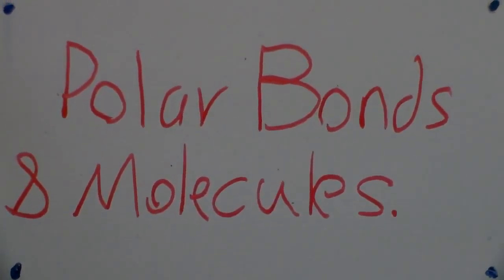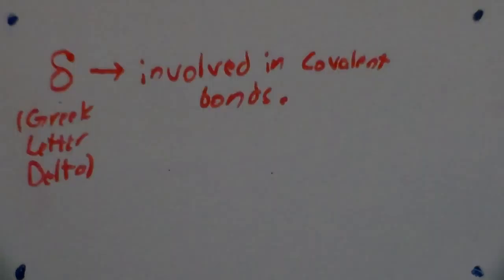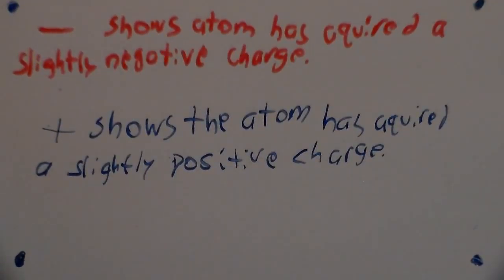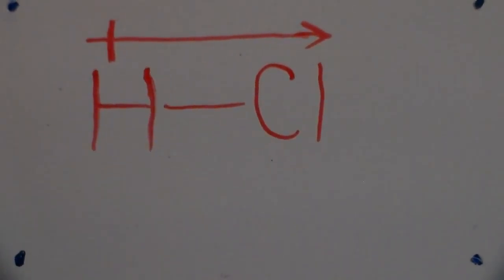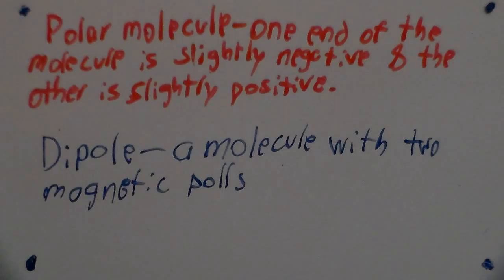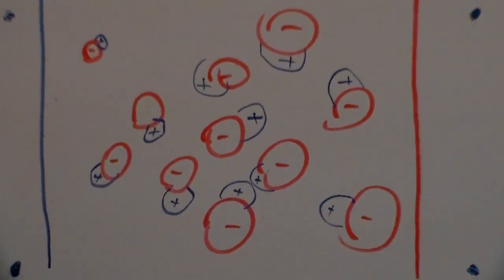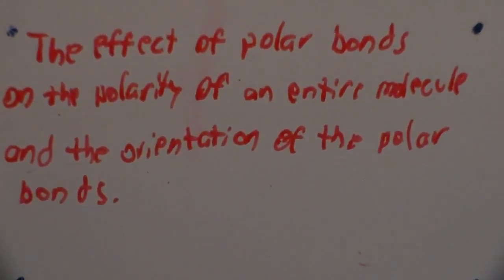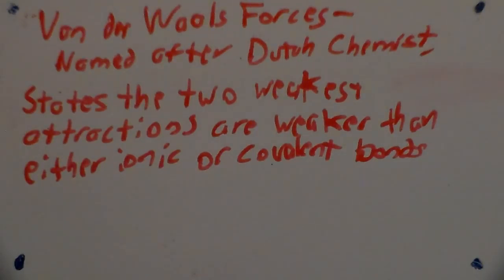Chemistry Video, Polarity